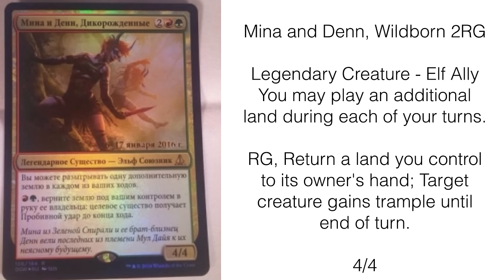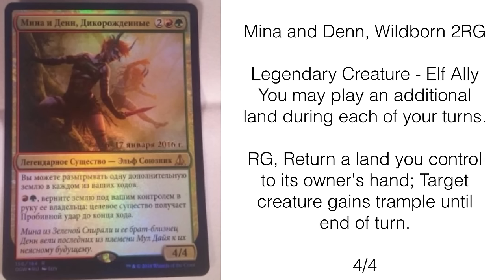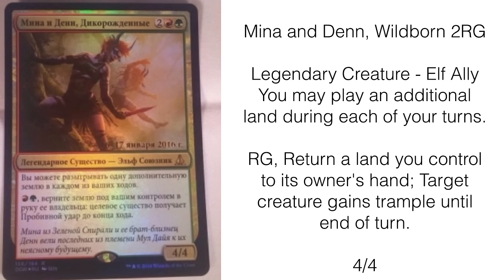Oath of the Gatewatch Spoilers - Mina and Denn, Wildborn